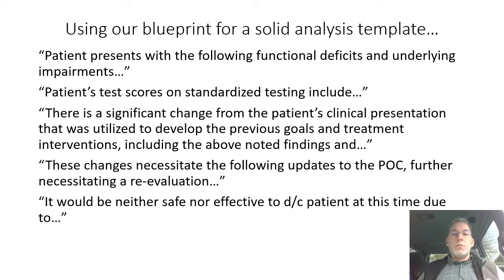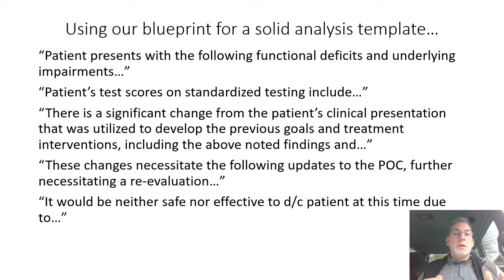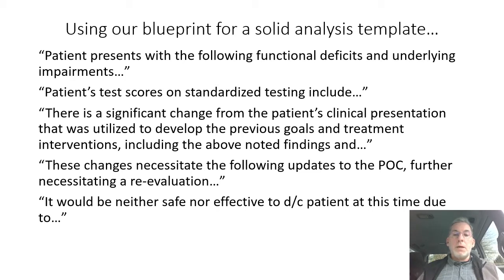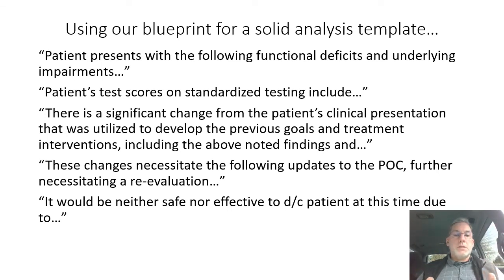How to justify a re-evaluation/re-assessment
In this video I discuss a starter phrase to get you going in the right direction that will help you justify a re-eval code to a 3rd party payer.